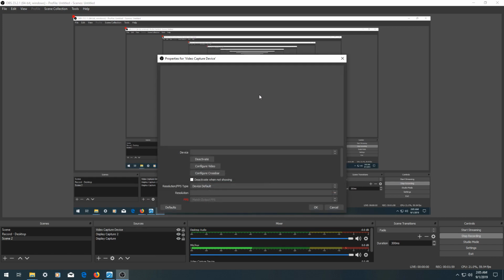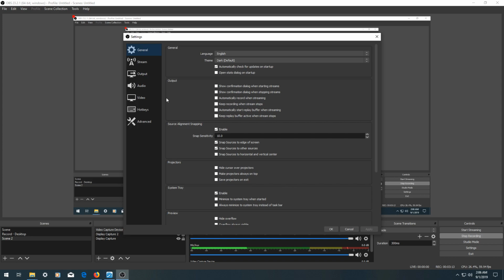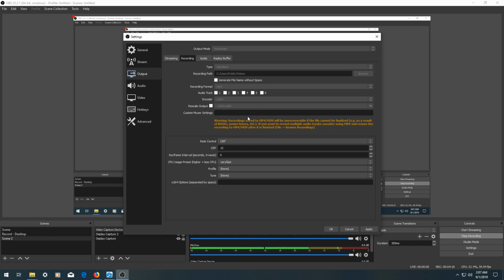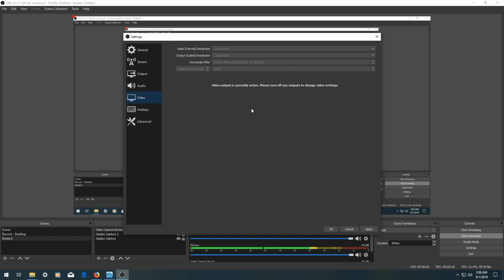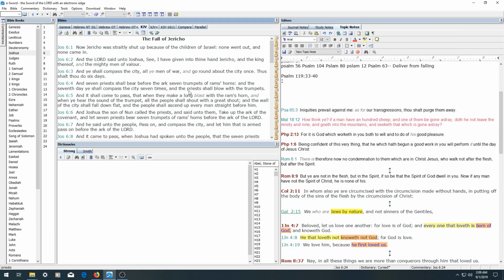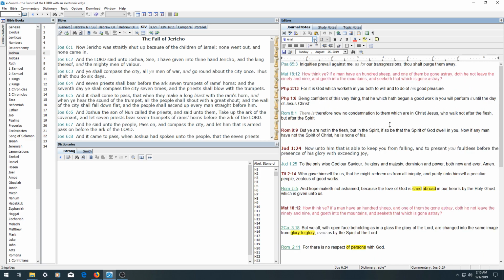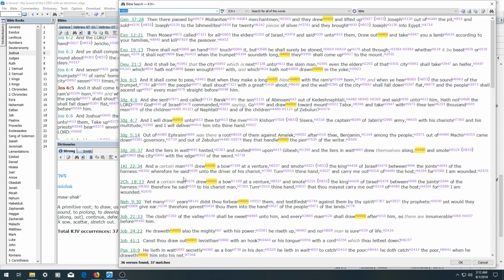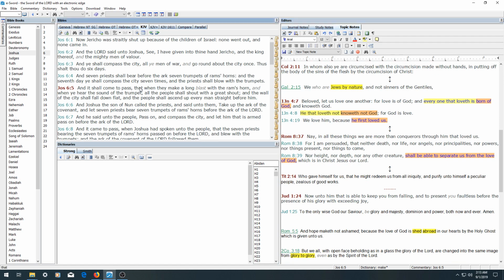Mr.Christian Brief Tutorial For OBS and Esword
Hey Guys, this is a brief tutorial for a fellow Christian I know on you tube. I'll be discussing Matthew 25 Next. More info below.

Make sure in the sources portion of OBS that your video capture device is at the top of the list and above Display capture, you can drag and drop. Likewise you can move and resize your web cam view by clicking on the red outline at the center of the screen in the display capture.

In e-sword, if you click on the little pins in the upper right of the squared sections, you will be able to close any of the four sections.

Closed sections can be recovered by hovering your mouse to the left side of your screen where they are hidden and re clicking the pin.

Both of these programs are free to download.